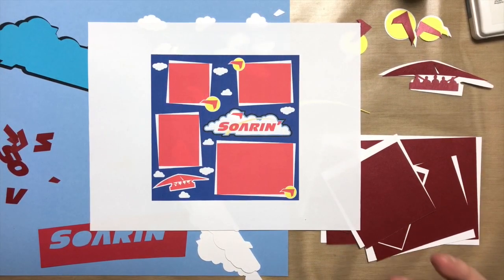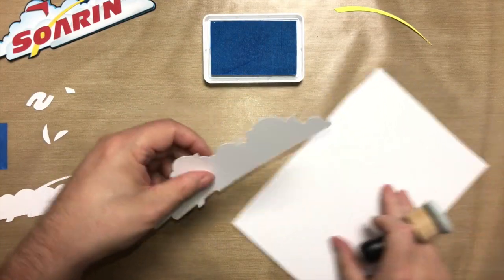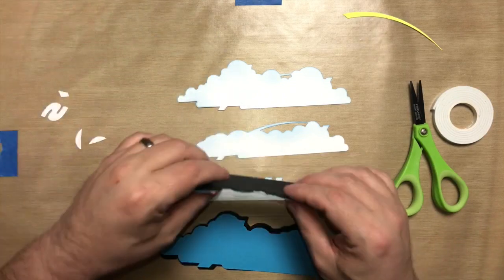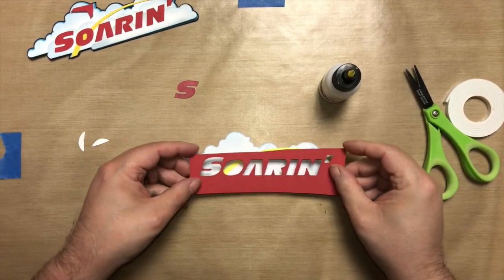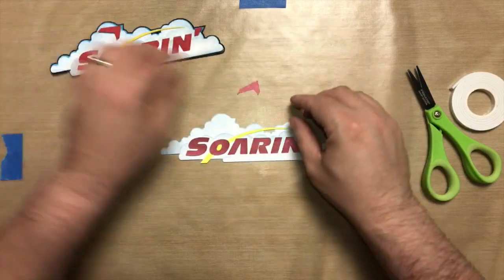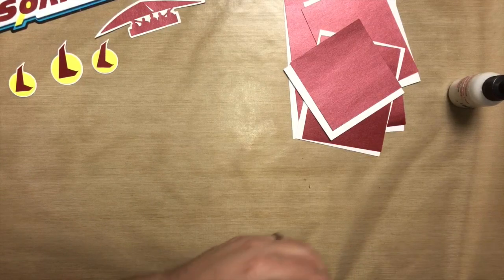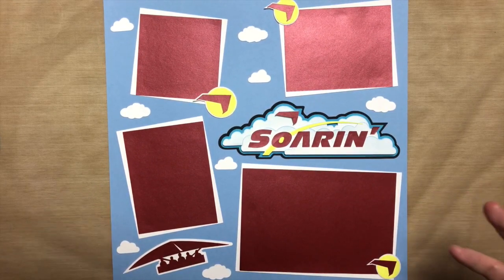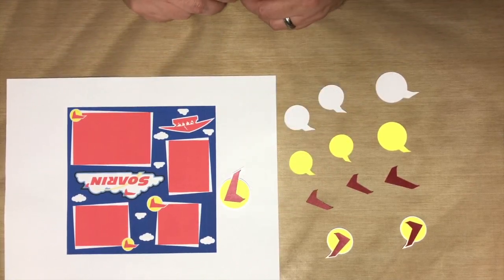Soarin' Memories - Scrapbook Page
Soarin' is one of our favorite rides at Disney! For national Scrapbook day we've made some SVGs for our memories. Join us as we put together this high flying scrapbook page!

It's National Scrapbook Day! We haven't really done much scrapbooking before. Now we're starting by celebrating our Disney memories! Check back monthly as we add to our pages!

Scrapbook Elements

You can use these elements to make your own pages!

We appreciate your patronage and offer a variety of perks as a thank you for your support!

Fun Stampers Journey Inks

We used Fun Stampers Journey's Lovely Blue ink when making the Soarin' logo.

If you're interested in checking out Fun Stampers Journey' products you can visit George's page to shop. We enjoy their inks so much we made them the ink of choice in our craft room.

When inking we used the Tim Holtz Mini Blending Tool. The pads are held on my velcro so you can keep a pad dedicated to an ink color. Just swap out the pad when you switch colors.

✈️ Tim Holtz Mini Blending Tool

Don't miss out on the videos and the fun!

Get Social with Crafts By Two!

We love to interact with our viewers! Join us all over the internet on social media to keep in touch. Twitter, Pinterest, Periscope, Instagram and more…